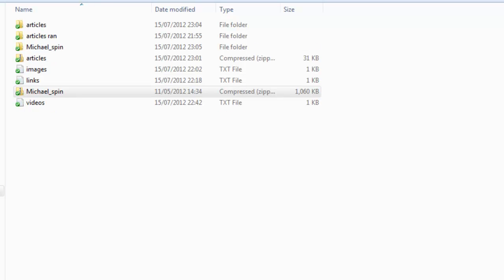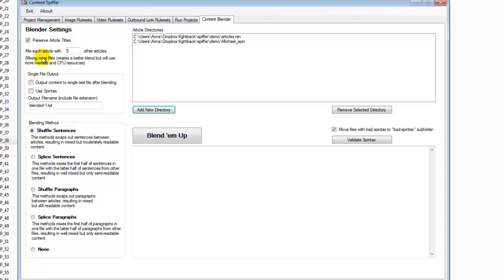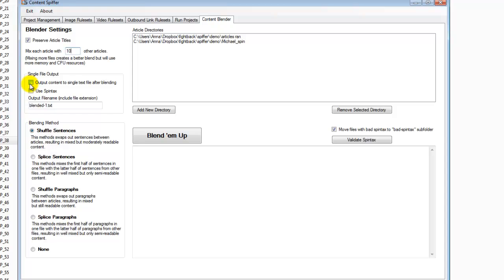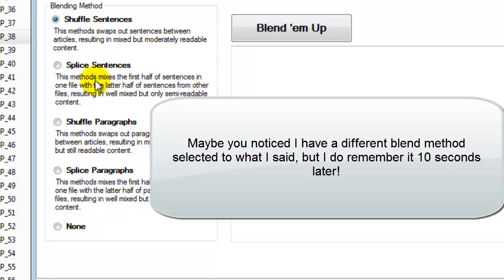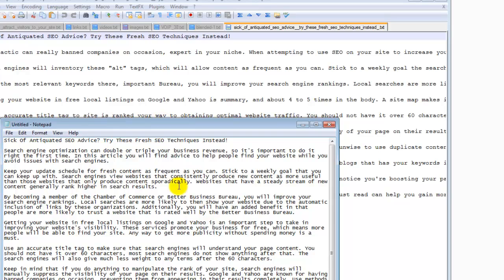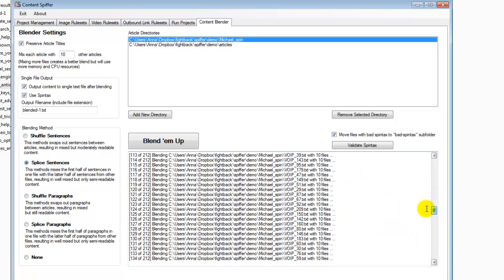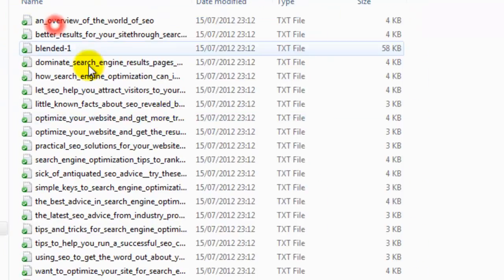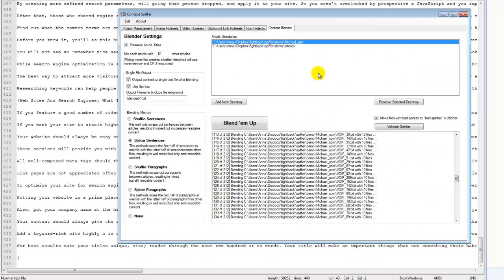SEO Blending Content with Content Spiffer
Content Spiffer is a massive time saver when it comes to blending readable content! for your $5 trial.